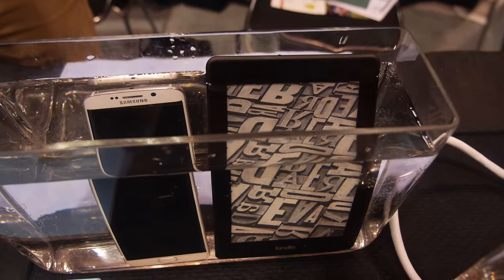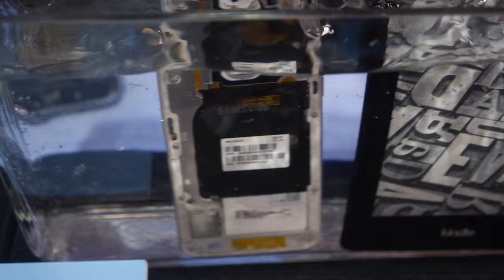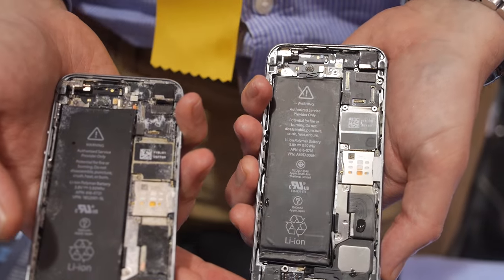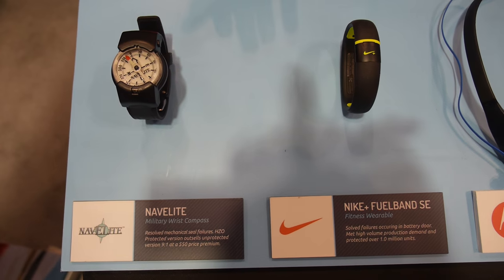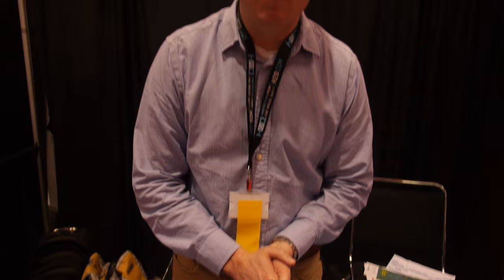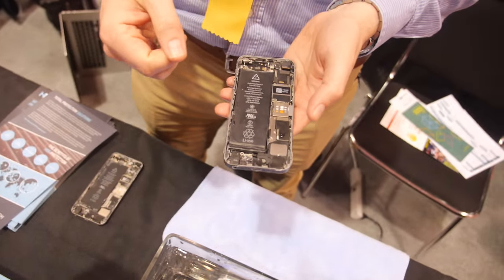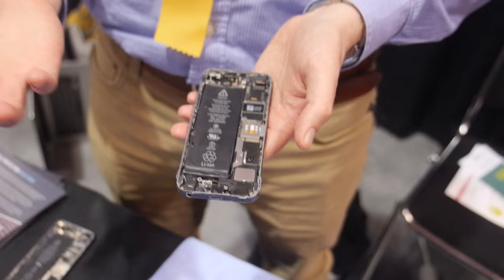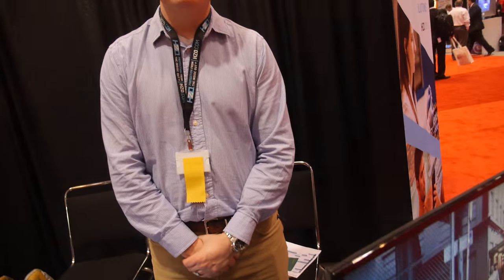HZO Waterproofs Electronic Devices: Interview at the IDTechEx Show!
Interview with HZO at the IDTechEx Wearable USA event. HZO provides technology solutions that protect electronics from corrosion and extended liquid immersion. A durable thin film is applied directly to the components of a device, creating a physical barrier between the vital circuitry and any kind of corrosive liquid.